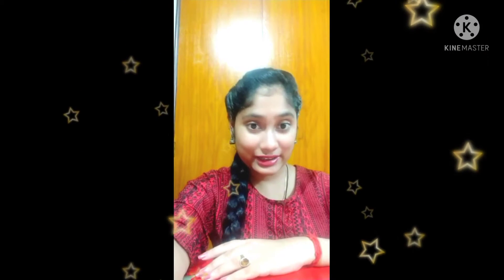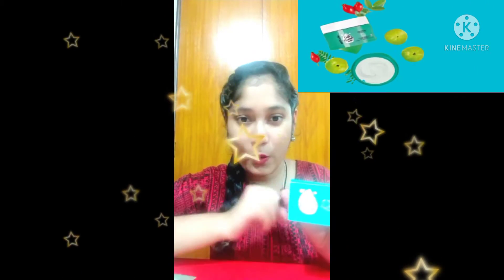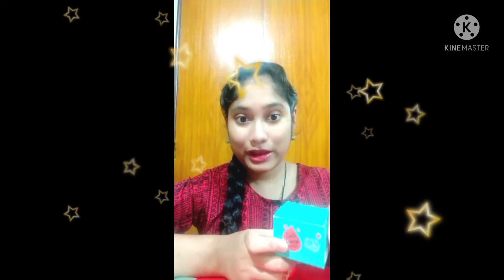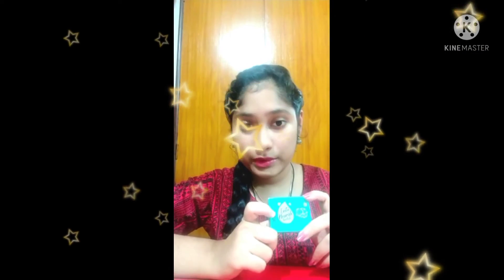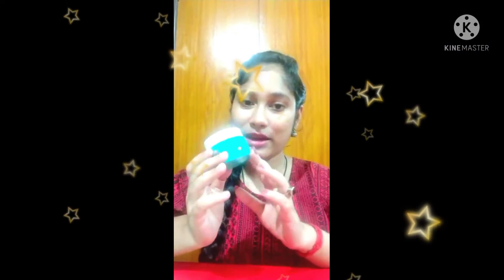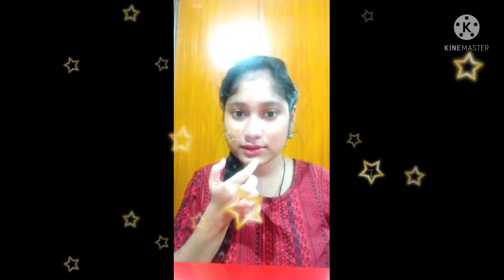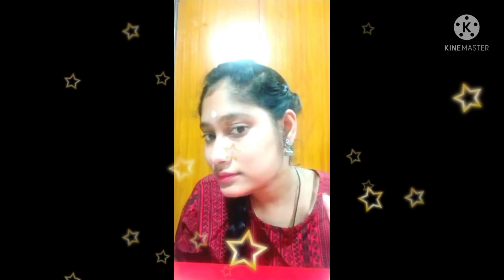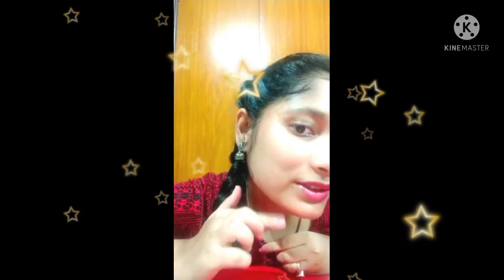Amway attitude insta herbals Gel cream for oily skin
Hallo friends👭👬 welcome🎉🎉🎉🎉 to my channel. Today I will share with you Amway attitude insta herbals Gel cream for oily skin. It's a best cream. oil free, light and non greasy formula with SPF 10,specially designed for oily skin.